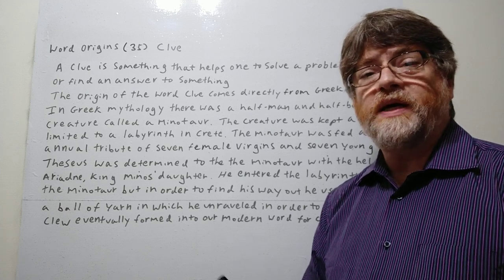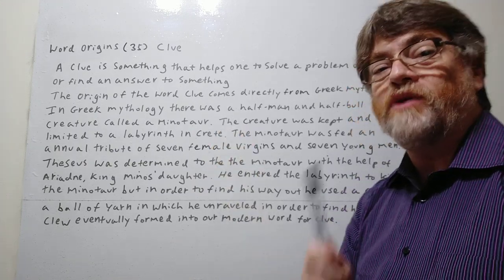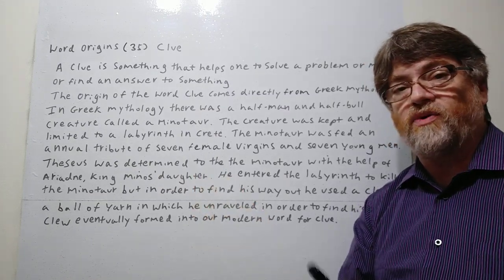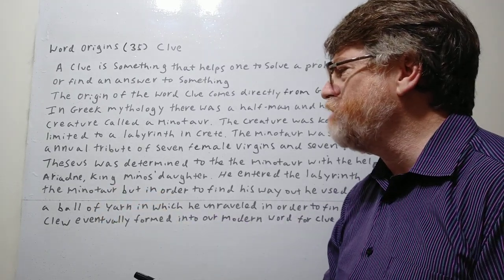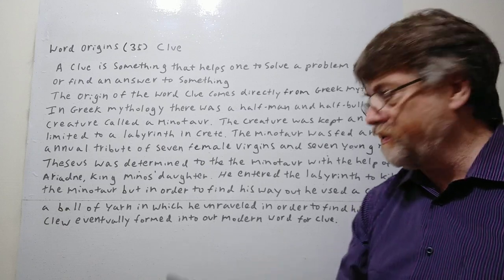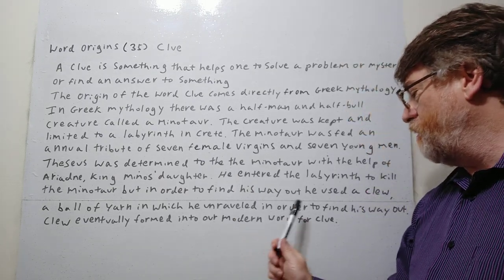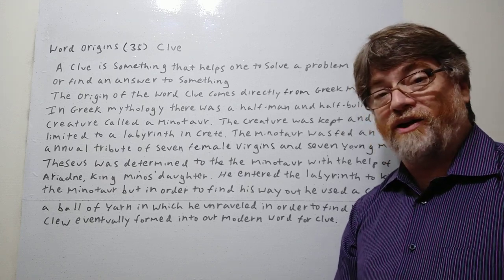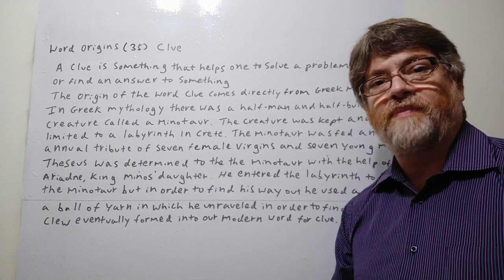English Tutor Nick P Word Origins (35) Clue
In this video we will cover the origin of the word clue.